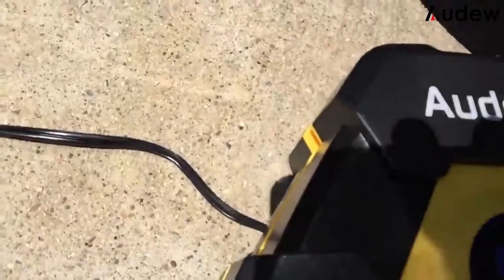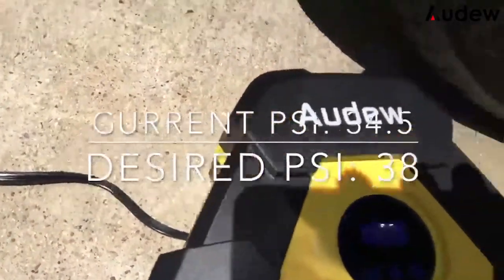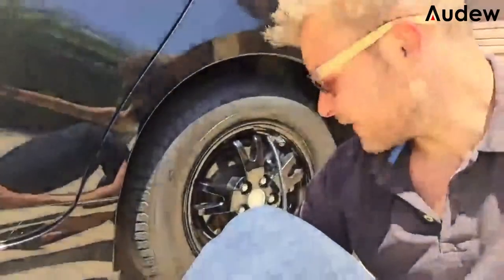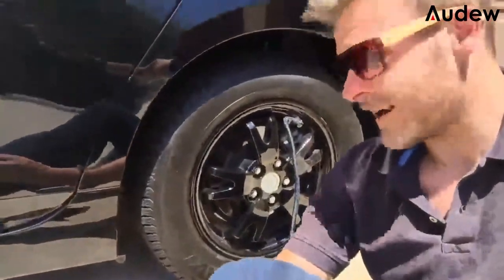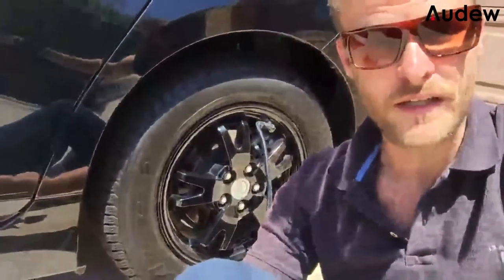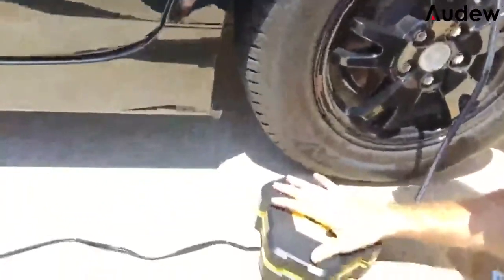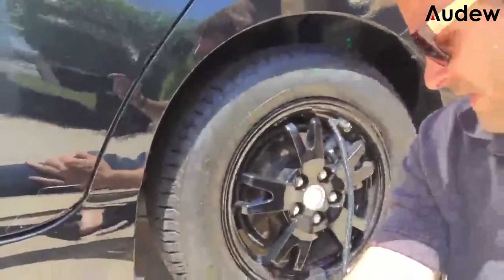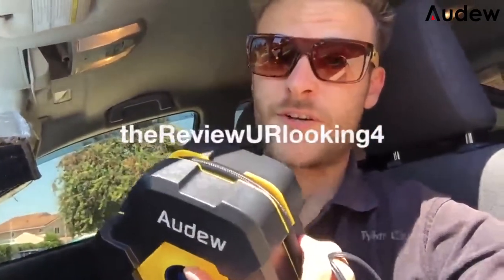Audew Digital Air Compressor Pump Review